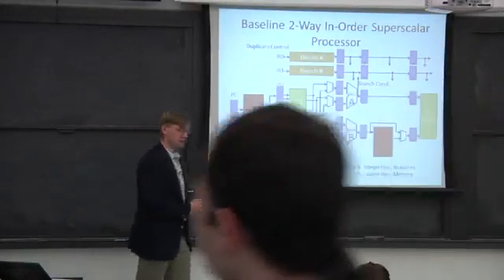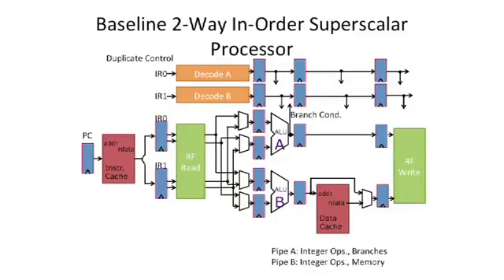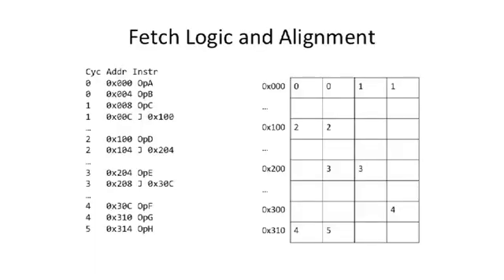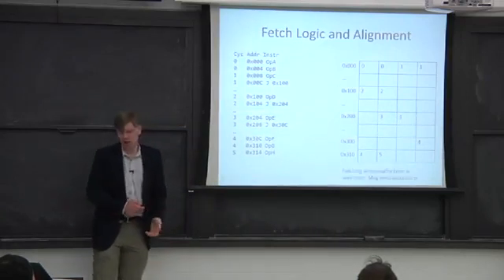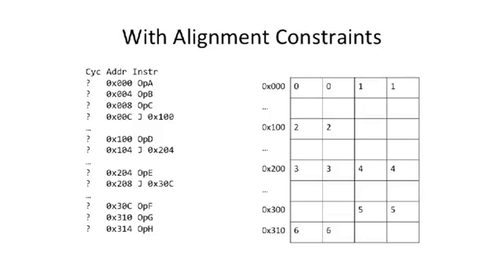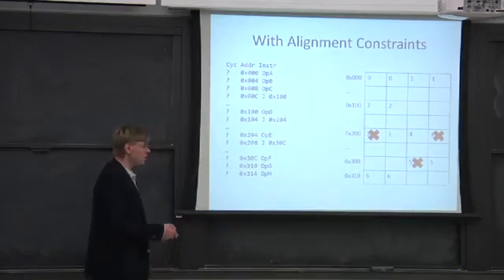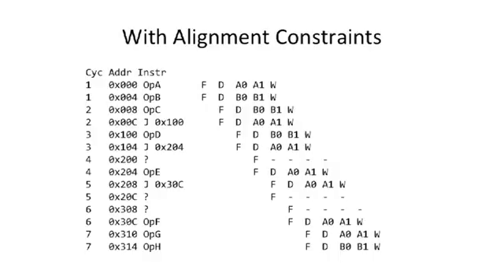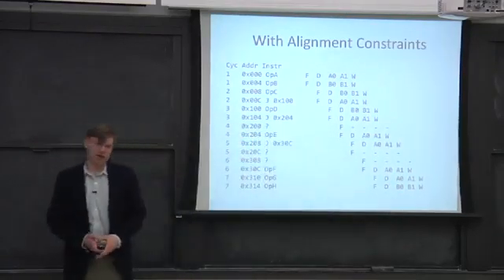3-1Baseline Superscalar and Alignment